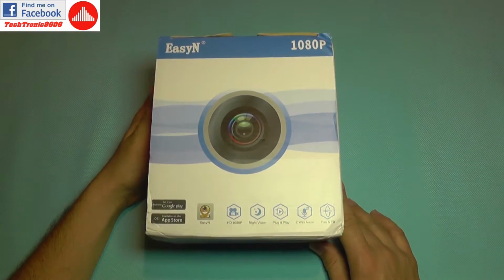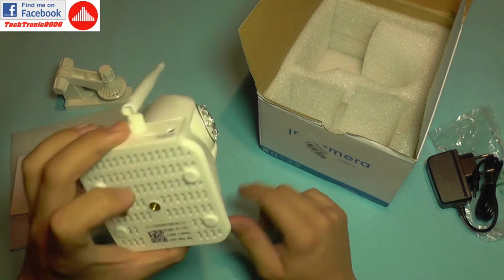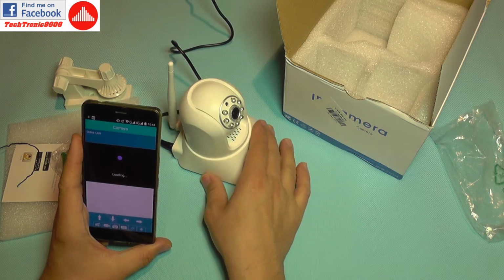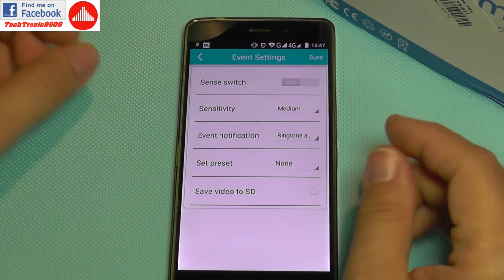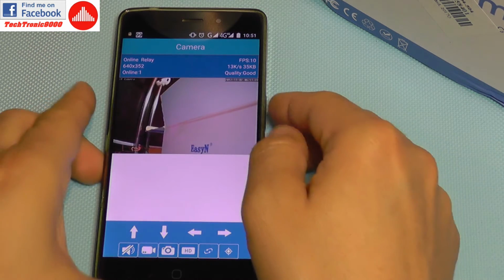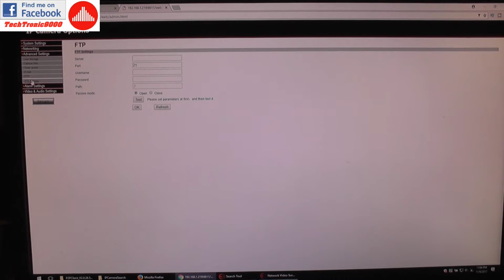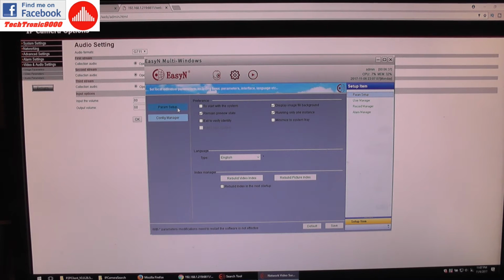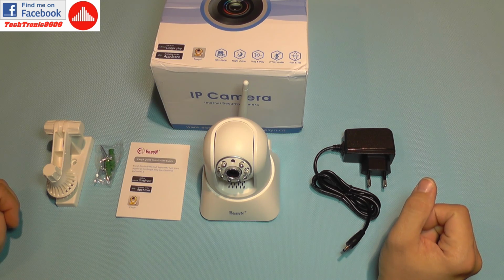EasyN 187 FullHD 1080P Wireless WiFi IP Camera - Full Review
⬇️⬇️⬇️OPEN DESCRIPTION FOR MORE INFO⬇️⬇️⬇️

The EasyN 187 is a Full HD 1080P ip camera that uses a 1/2.7 inch CMOS sensor providing 1 to 25fps adjustable frame rate and is equipped with a wide 120° FOV 3.6mm lens. Some of the main features are: multiple streams, two-way audio - talk and listen, easy pnp setup, motion detection, smartphone support, IR night vision with IR-cut lens, motorized pan and tilt, built in DVR with up to 128GB storage support and last but not least free PC CMS software and built in full web-server based configuration utility.